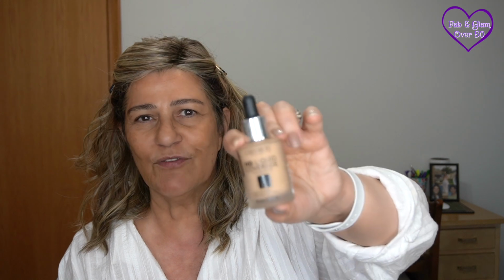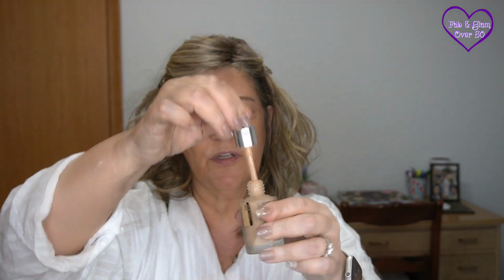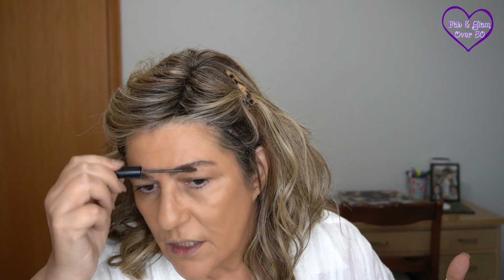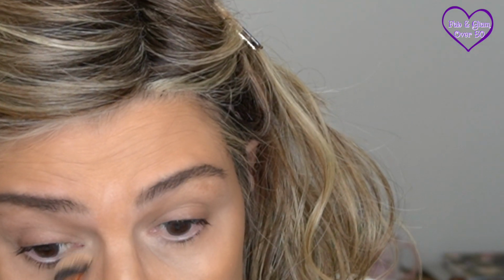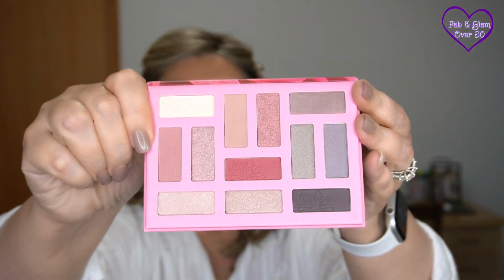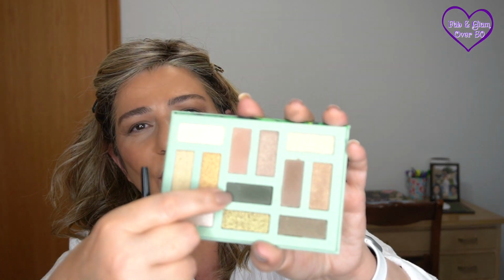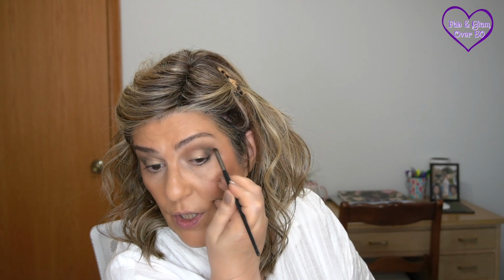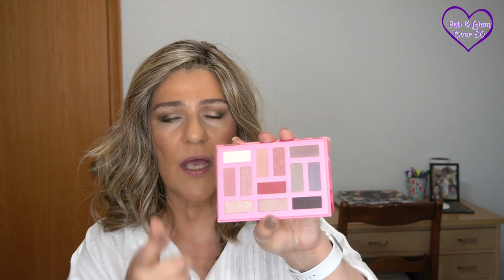OVER 60 Easy Makeup Look l Using (Mostly) NEW DRUGSTORE Products | Hooded Eyes | Mature Skin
I went shopping for NEW Drugstore Products... some are NEW and some are NEW to me. I created an Easy Makeup Look. I am Over 60 and have very Hooded Eyes. xoxo Marlene

💜My "hair" today is Dalgona by Belle Tress in Brown Sugar Sweet Cream purchased at Wigstudio1.

💜NAILS
Color Street:  on my nails today:
100% real dry nail polish strips, gluten-free, cruelty-free, and 8-free. For more information on Color Street Nail polish, free samples, how to apply Color Street, or to see the catalog

💕*Befrugal (this is a new one I just found & the cashback is sometimes better than Rakuten; be sure to compare)

💜*Edorai (this is the CBD cream I use to diminish sciatica and knee pain as well as the foot cream I use)
💜Color Street Nail Polish Strips, Video Showing Application, and for free samples

Drugstore Products I used in today's Video
💜NYX Pore Filler
💜Catrice HD Foundation in Caramel Beige
💜Catrice True Skin High Coverage Concealer
💜LA Girl Setting Spray
💜Flower Beauty Lip & Cheek Crush in Blackberry Crush
💜NYX Brow Mascara in Brunette
💜Essence Lash Princess Mascara
💜Essence Don't Stop Beleafing! - Out In The Wild Eyeshadow Palette
💜Essence Don't Stop Blooming! - Out In The Wild Eyeshadow Palette (Shown but not used in this video)